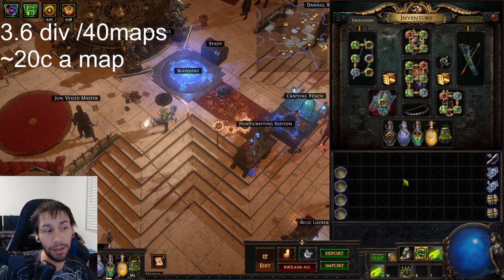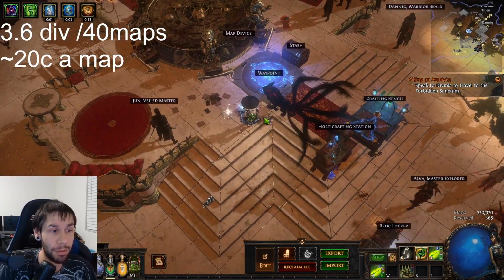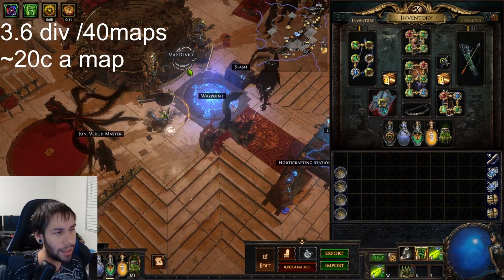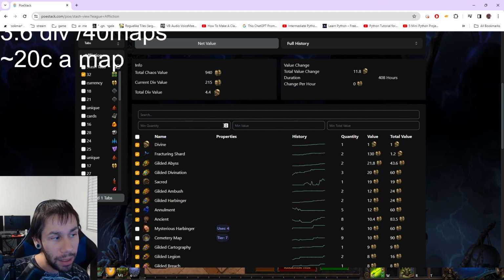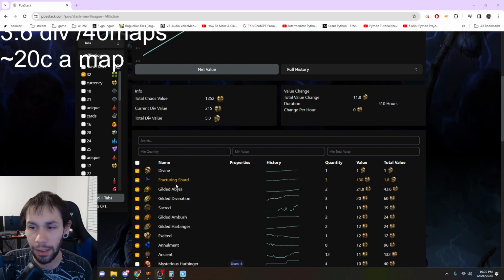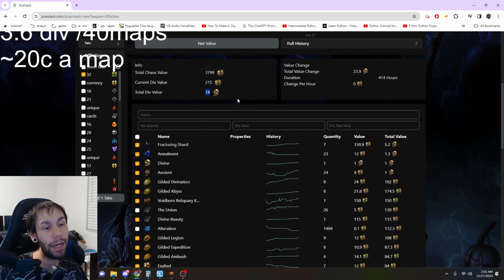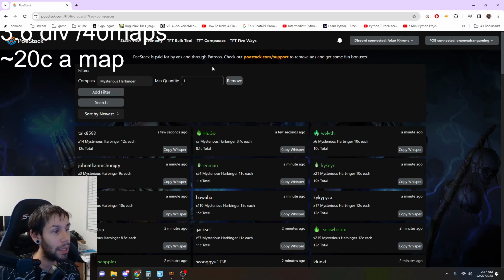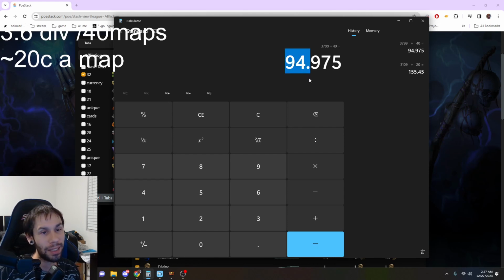Probably The Most UNDER Valued Sextant [POE 3.23 ] Affliction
this sextant shouldnt be this cheap